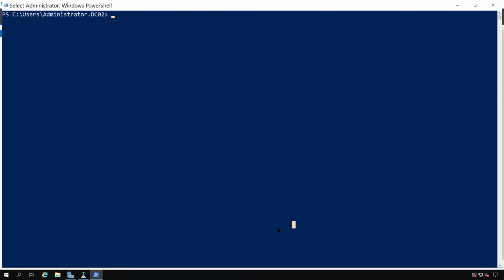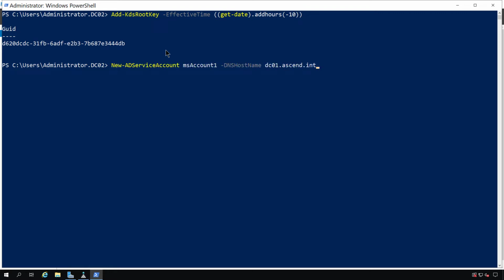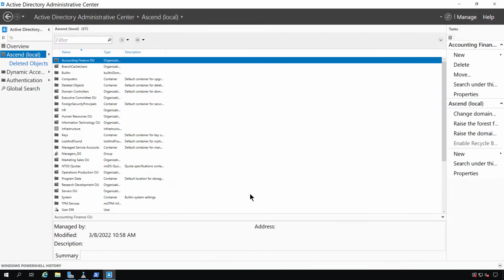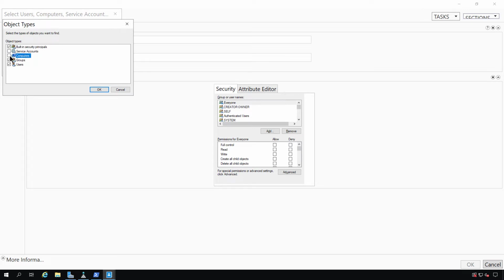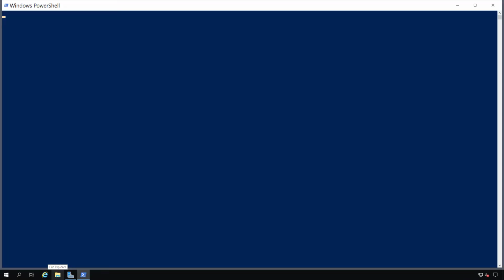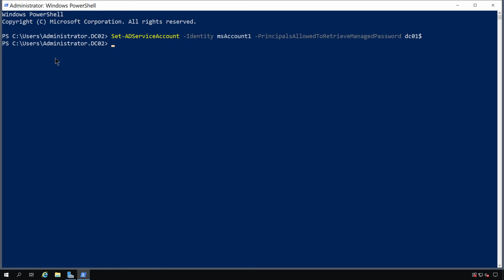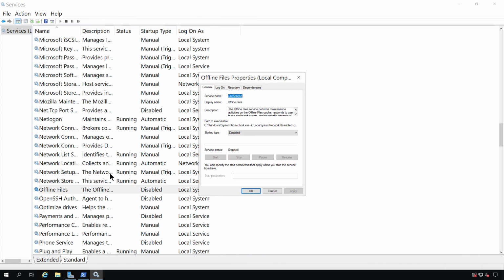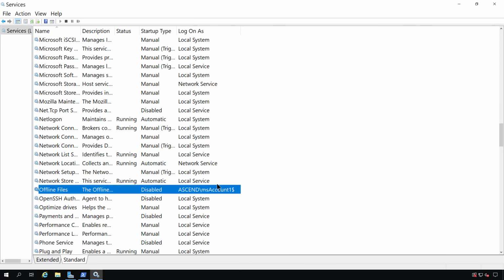Rotate Service Account passwords for added Active Directory security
Professor Robert McMillen shows you how to rotate your Service Account passwords for added Active Directory security.
Commands used in this video. Be sure to customize them for your AD domain info:
Add-KdsRootKey -EffectiveTime ((get-date).addhours(-10))
New-ADServiceAccount msAccount1 -DNSHostName dc01.widgetllc.internal
Set-ADServiceAccount -Identity msAccount1 -PrincipalsAllowedToRetrieveManagedPassword dc01$